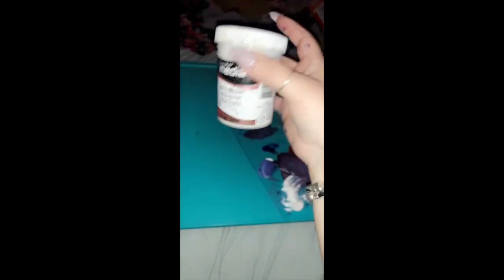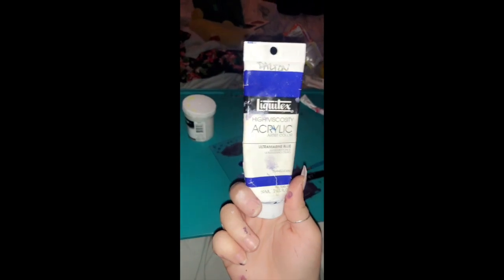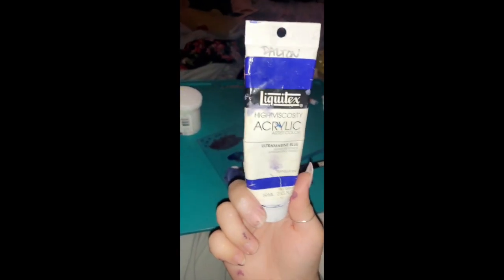DIY custom astros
I didnt want to buy New ones so I painted my own... also dont do this at night, I had the worst lighting..